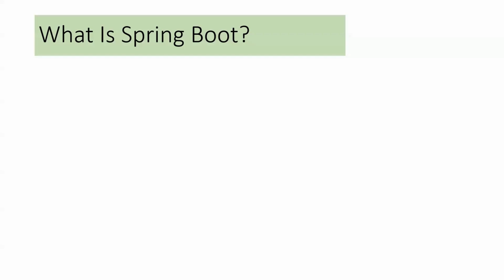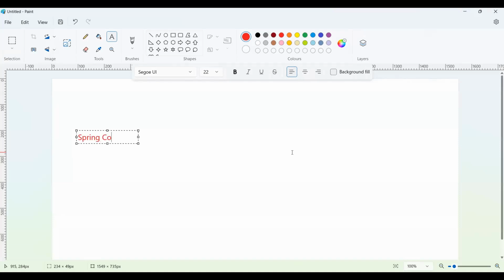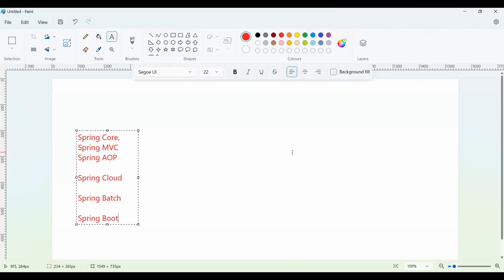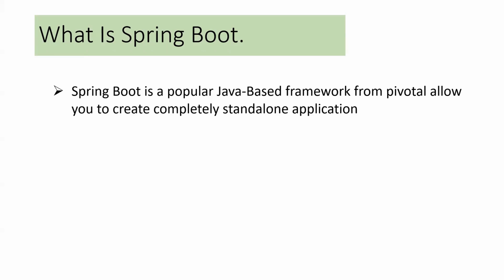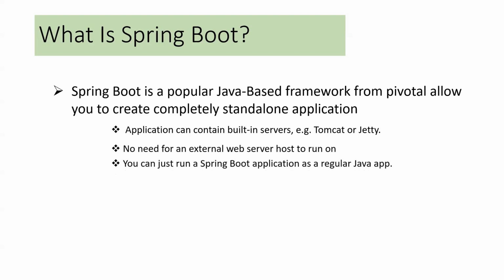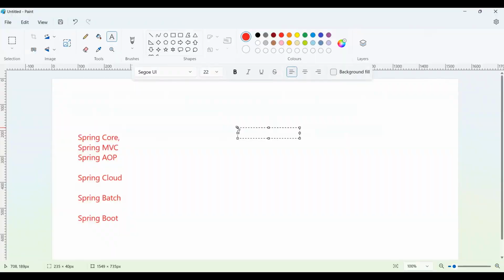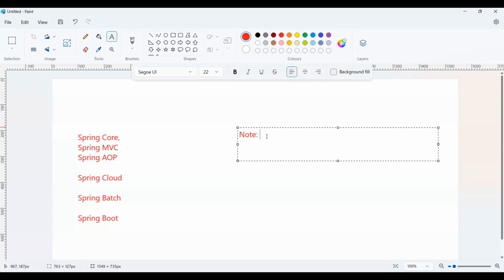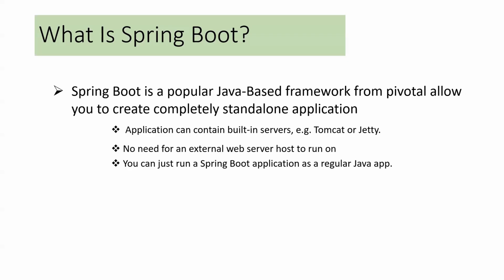What is Spring Boot - #2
In this Video I will cover Introduction about Spring Boot Framework.